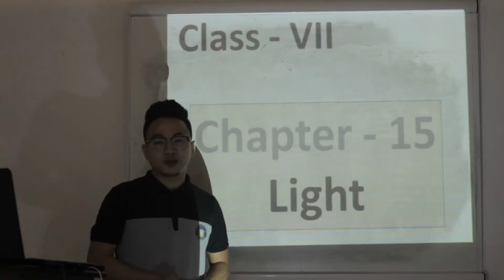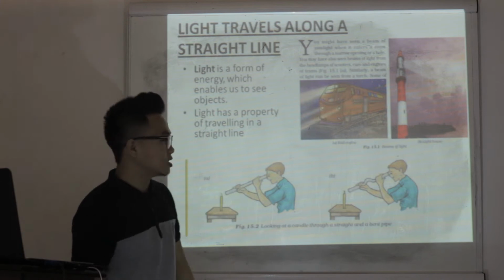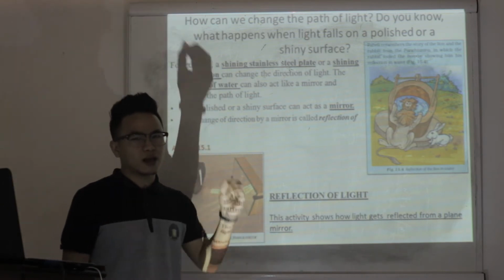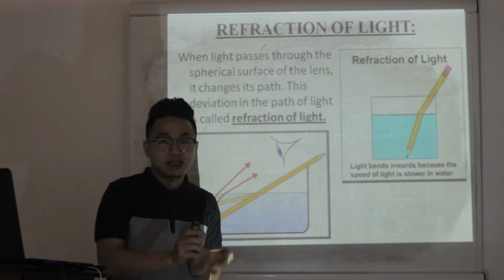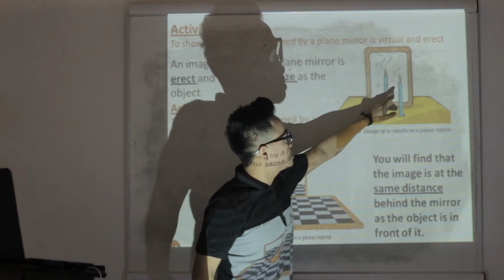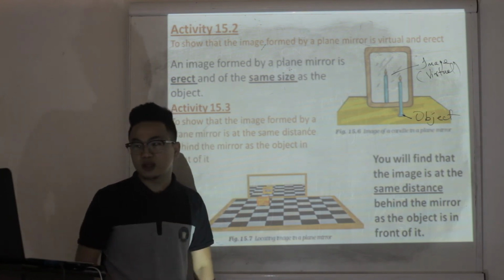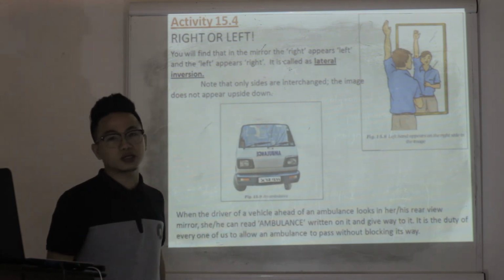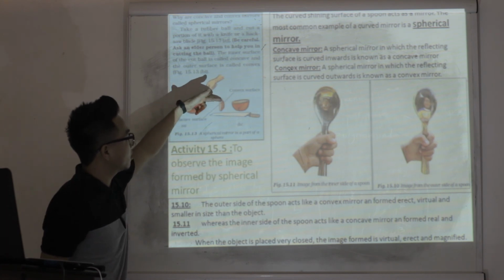Class - VII SCIENCE Chapter - 15 Light (PART 1 OF 2)